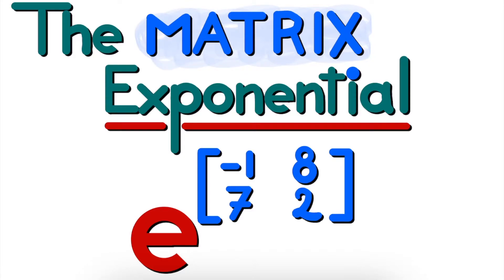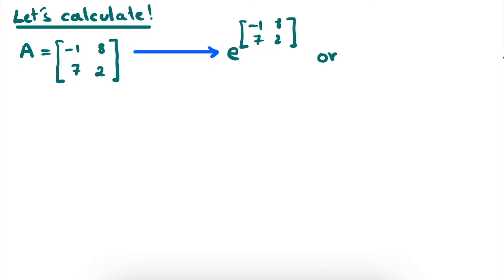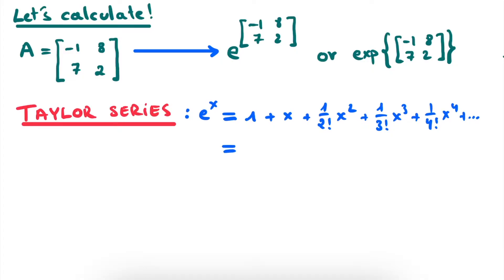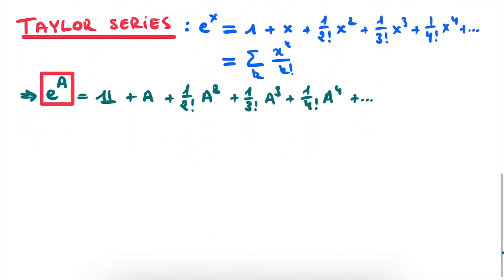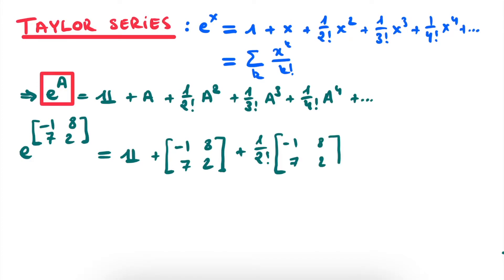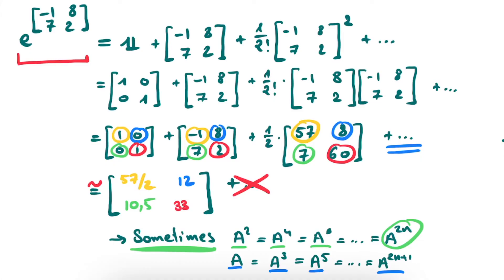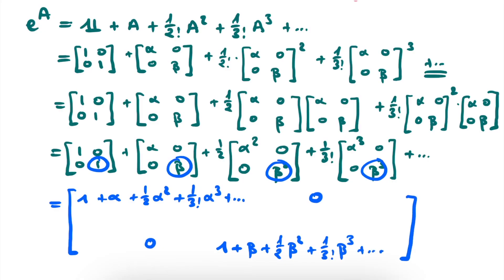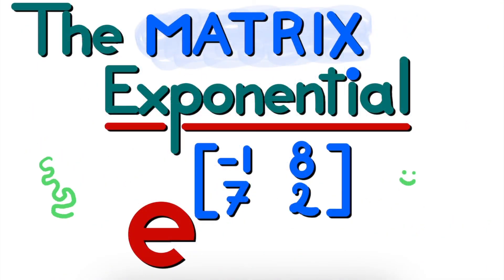Matrix Exponential: How to calculate? (Step-by-step)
👉 In this video we look at how to calculate e to the power of a Matrix. This is actually very straight forward, you only need to be able to add and multiply matrices.

⏱ Timestamps:
00:00  Intro
00:44  Brief background
02:37  How to calculate in general
05:00  Applied to this example
09:35  Trick with diagonal matrices
16:06  Outro